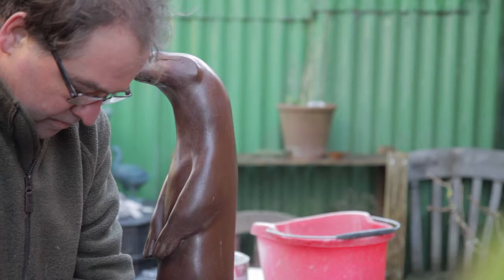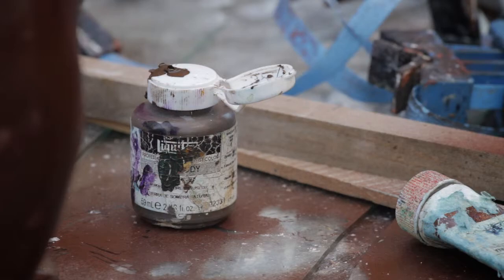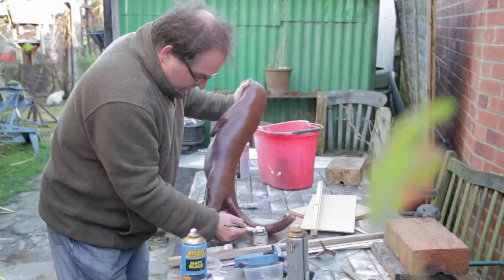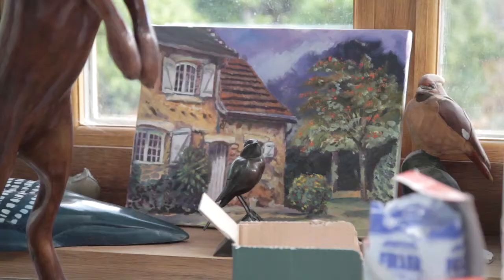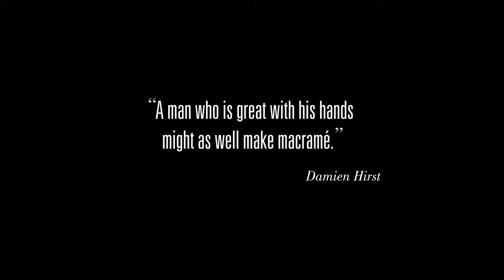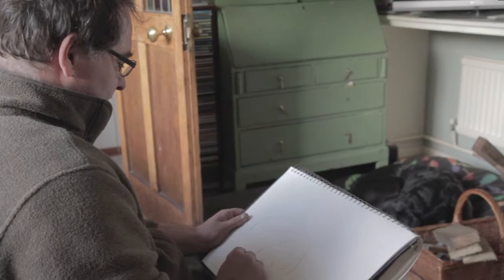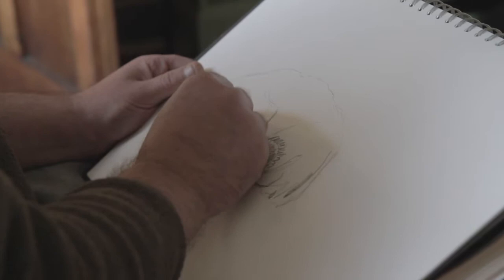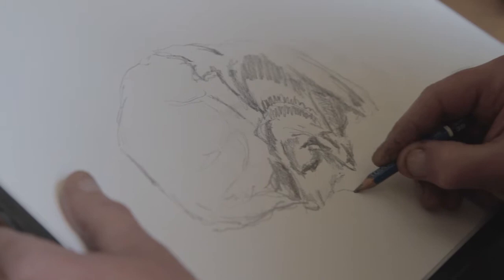3 Process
Wildlife artist and sculptor Martin Hayward-Harris describes the process of creating wildlife art.